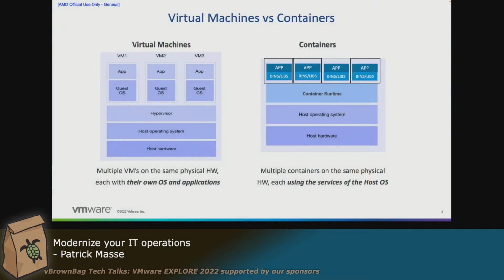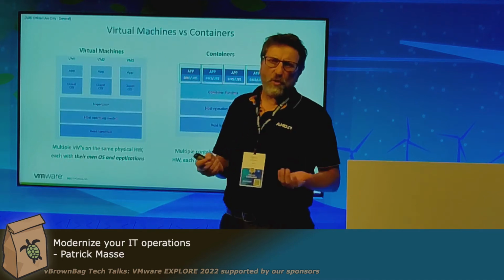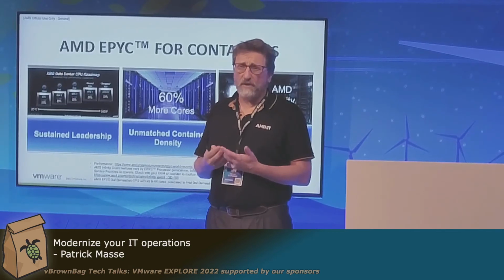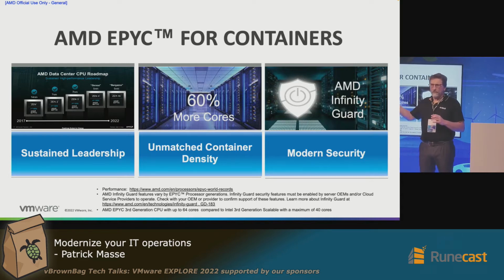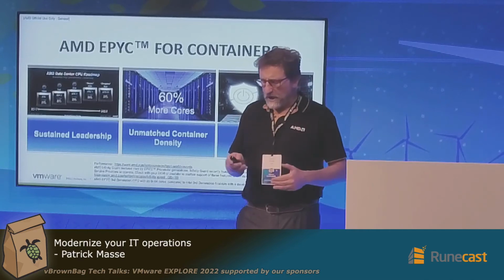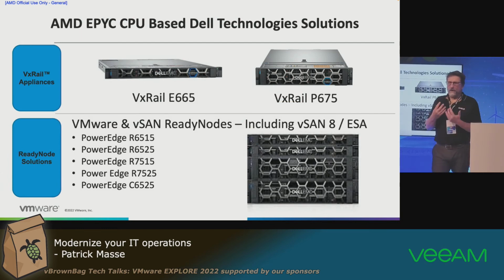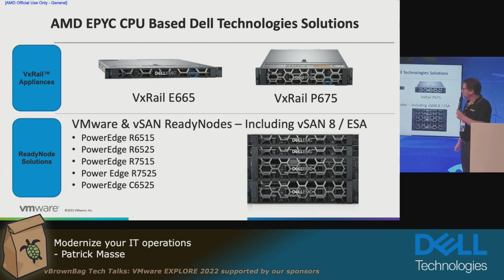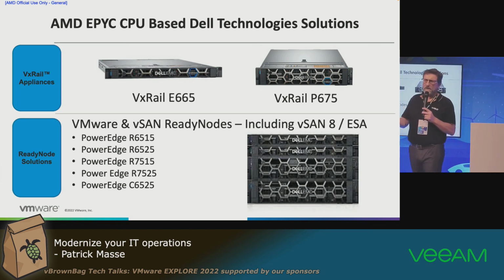Modernize your IT operations: Patrick Masse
Modernize your IT operations: Containers aren’t just for app development and testing anymore. Gartner expects their use in production environments to rise to more than 75% by 2022 — up from 30% in 2020. More IT organizations continue to adopt containers for virtualization because they boot up remarkably fast and scale quickly, all while using few resources. Join this session to hear about how containerization can be Modernized to help improve performance, infrastructure consolidation, and security in your operations.

*About vBrownBag*

*vBrownBag TechTalks*